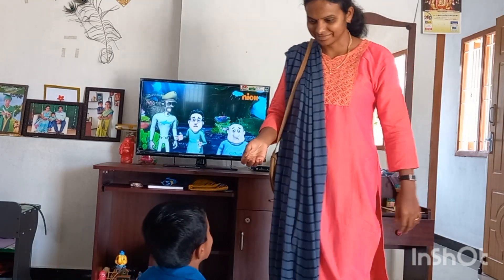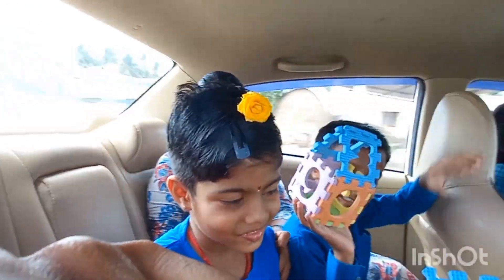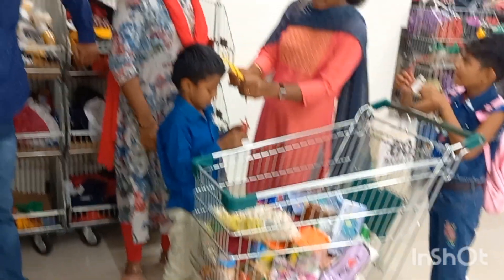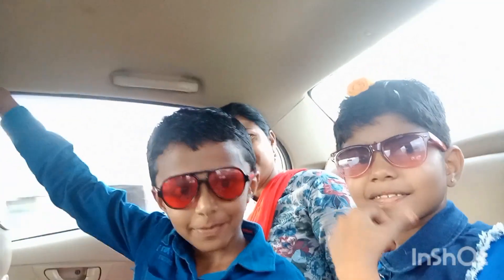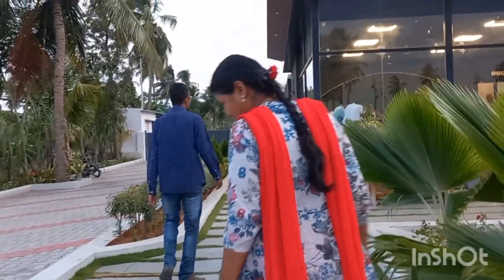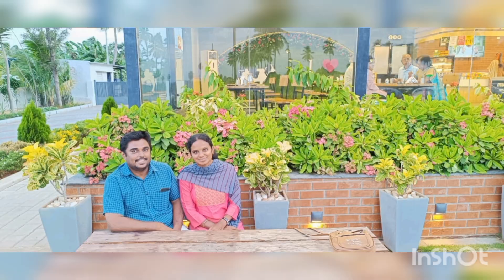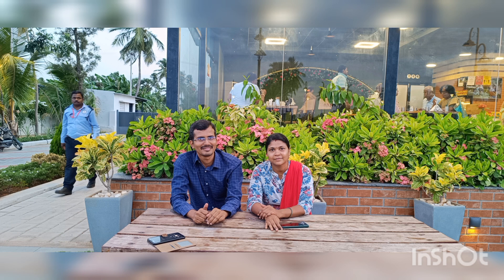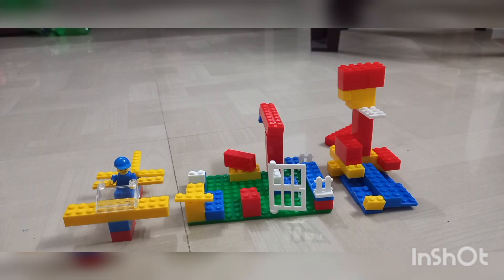joyful Sunday🥳 entertainment🚗 vlog🧡D mart purchasing 🧂🍵